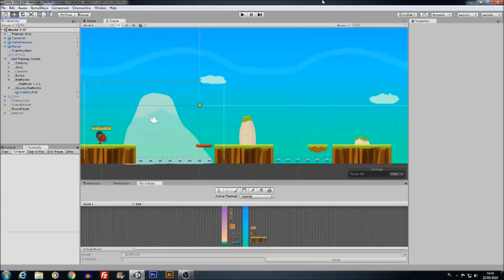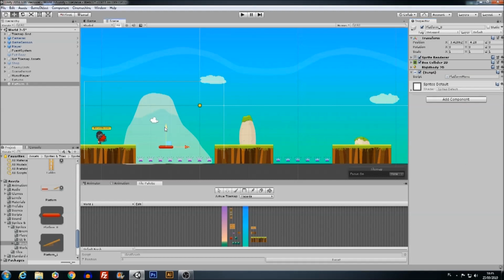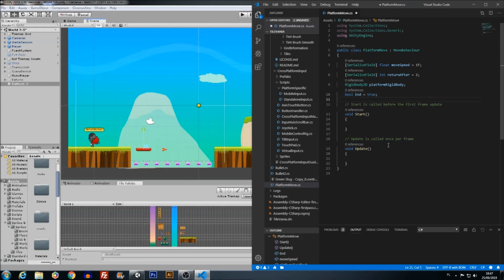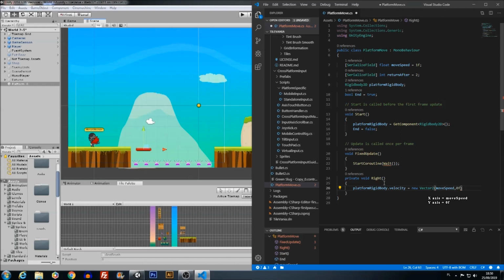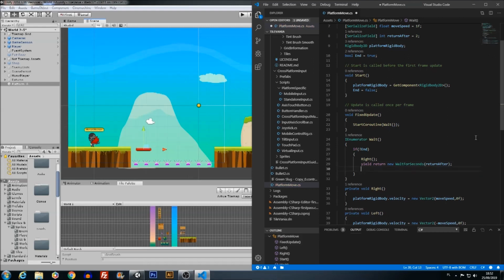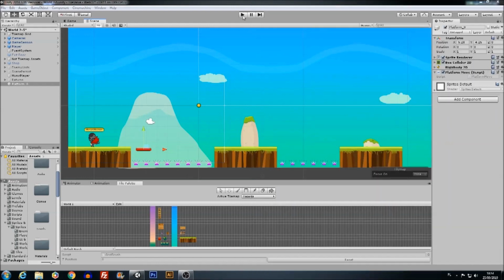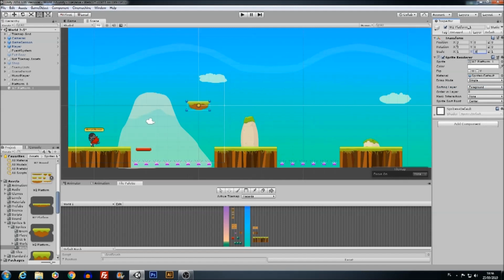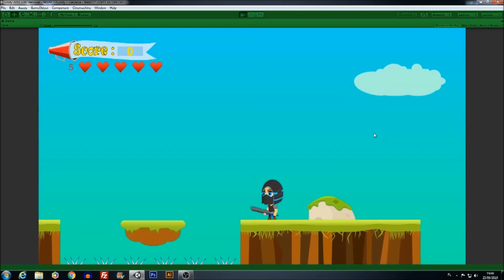Unity 2D How To Move Platform - TW Games Platform Move Left Rigth (2019)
Hi my name is Tomasz, today I gonna show you how to move platform left and right in Unity (2D) with simple code I use :) sorry for some mixed spelling, will be better with next video.
Hope this tutorial will help you understand better Unity and C#.
Leave a comment what you think about this tutorial and share your opinion.